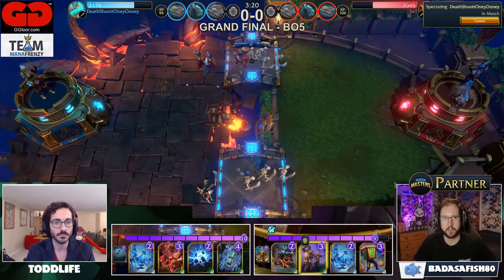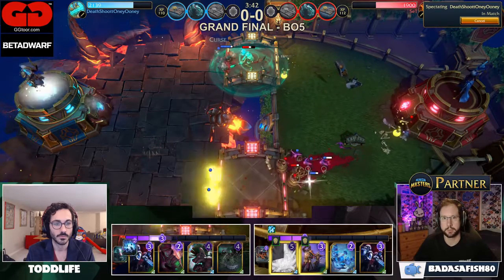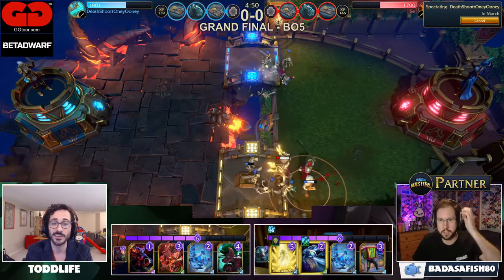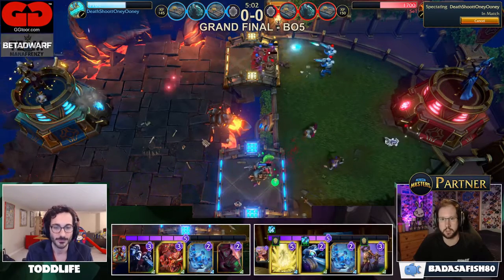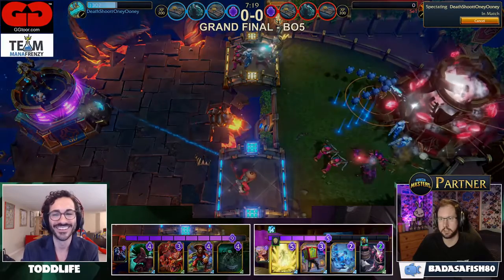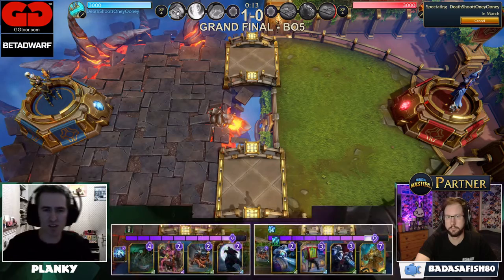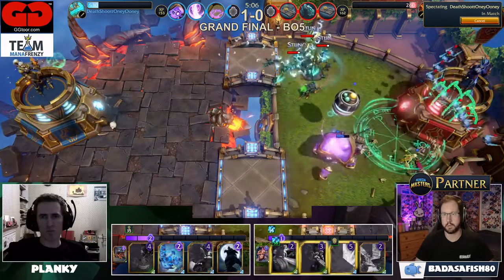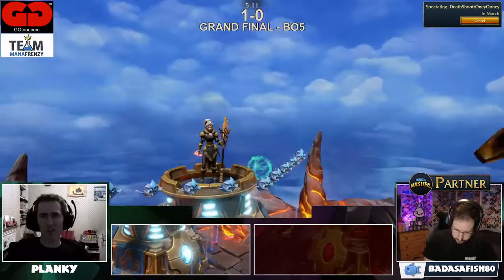Knights Duel 6 Grand Finals DeathShoottOneyOoney vs Set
Welcome to the finals of GGtoor's 6th Knight's Duel!

If you'd like to join in on the action, make sure to check out our site and social media! to get a look at all of our upcoming events! Whether you're into FPS, Card Games, MOBAs, or more, GGtoor has run events for over 30 different games! Not only that, but we're also looking to add new games to the lineup!